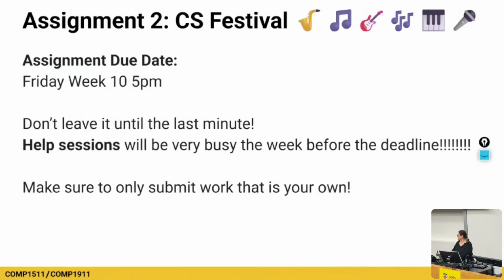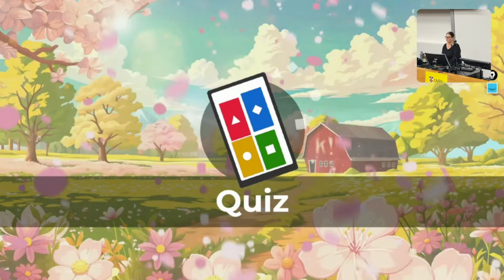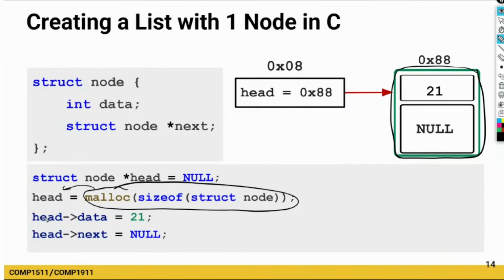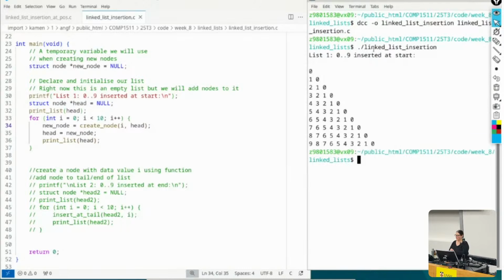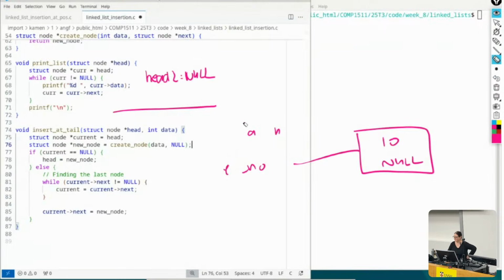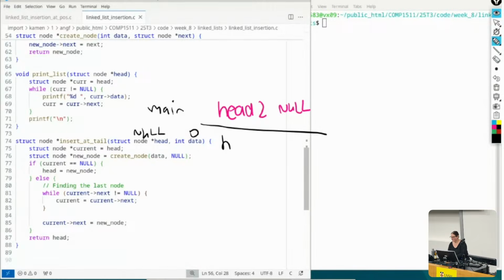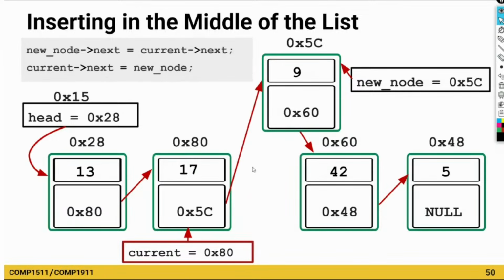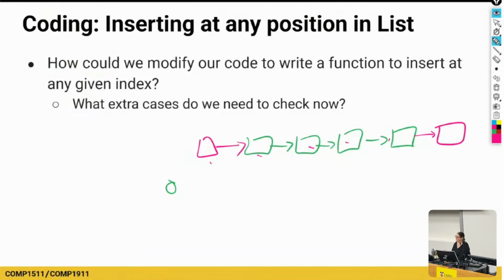COMP1511 Week 8 Lecture 1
00:00 Lecture recording starts
02:30 Lecture starts
08:55 Pointers and malloc kahoot
26:55 Linked list recap
40:15 Inserting into a list demo
43:05 Traversing a list
48:55 Tail (end) insertion
01:05:45 Break
01:15:13 Lecture resumes
01:16:00 Checking for NULL
01:21:00 Middle insertion
01:44:00 Inserting at any position
01:46:38 Goodbye!